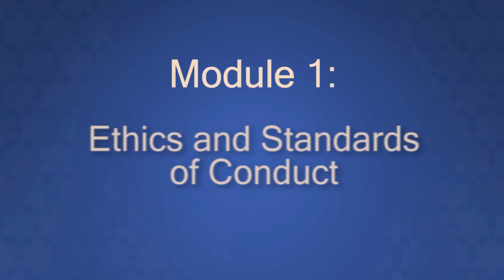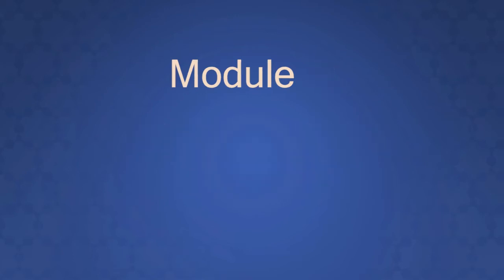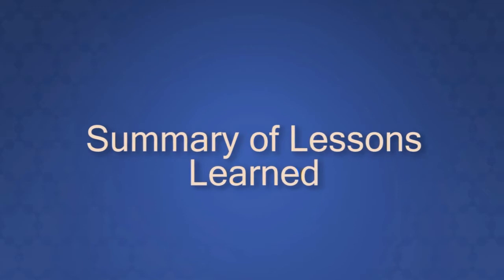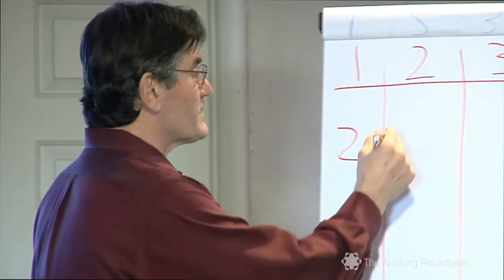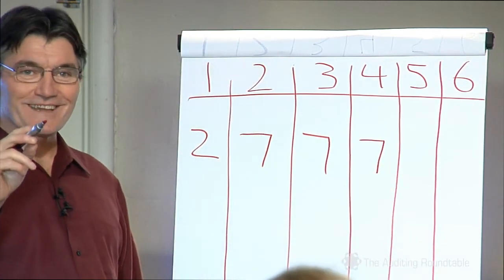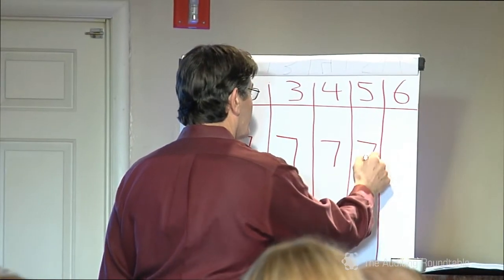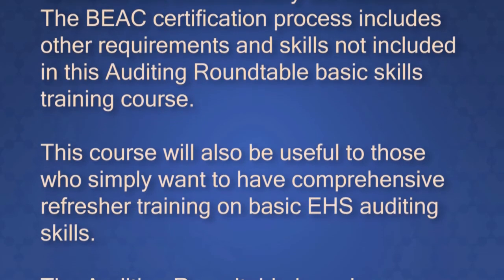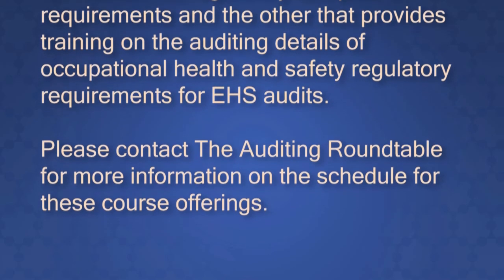The Auditing Roundtable Basic EHS Skills Training Trailer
The Auditing Roundtable is pleased to present this short trailer which introduces our latest training offering:  Basic Environmental, Health & Safety Auditing Skills.  The Basic Skills Auditing Course is designed to assist you in learning the fundamental principles and techniques all auditors should understand. This training course is applicable to environmental, health and safety, management system, or, any other auditing process.

About the Instructor:  Ray Kane is a long time auditing veteran with over 30 years experience in the EHS auditing profession. He is a recognized author, lecturer and instructor on auditing skills and program development and has previously served on the Auditing Roundtable and BEAC Board of Directors.

The course consists of a Workbook and a DVD with six separate modules and a Summary.

Disk 1
Module 1- Ethics and Standards of Conduct
Module 2- EHS Audit Program Design and Planning
Module 3- EHS Pre -Audit Activities

Disk 2
Module 4-  EHS On-Site Audit Activities

Disk 3
Module 5- Post- Audit Activities
Module 6- Internal Controls
Summary of Lessons Learned

After each module, attachments are provided.  These are either training exercises or supplementary material that is associated with the training points in the modules. You are encouraged to follow the module discussion in the video segments.  The student workbook that is included contains the screen graphics and attachments referred to in the DVD and has a notes section under most of the screen graphics with additional information relating to the graphics presented.

You can pause the video modules whenever you wish and refer to the information in the student workbook.   In this way you can proceed at your own pace, starting and stopping the modules and reviewing the materials in more detail as you wish.
This course is designed to assist those new or prospective auditors that plan to apply for certification from the Board of Environmental Health and Safety Certifications, also known as BEAC.   This course focuses on the basic auditing principles, skills and competencies specified in the BEAC Auditing Standards and the BEAC certification exam study guides and which are typically included in BEAC certification exams.

Taking this course is no guarantee that students will automatically be certified. The BEAC certification process includes other requirements and skills not included in this Auditing Roundtable basic skills training course.

This course will also be useful to those who simply want to have comprehensive refresher training on basic EHS auditing skills.

The Auditing Roundtable has also developed two additional courses; one that provides training on the auditing details of environmental regulatory compliance requirements and the other that provides training on the auditing details of occupational health and safety regulatory requirements for EHS audits. These courses are not currently offered in DVD format like this Basic Skills training course. Please contact the Auditing Roundtable for more information on the schedule for these course offerings.